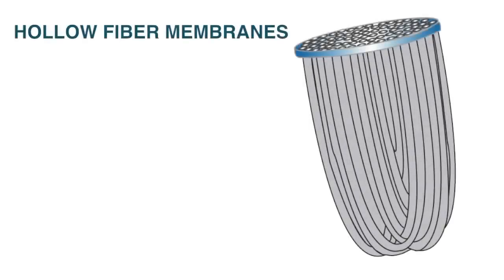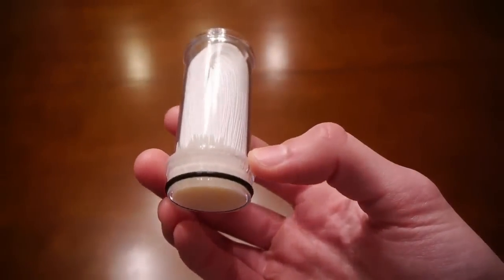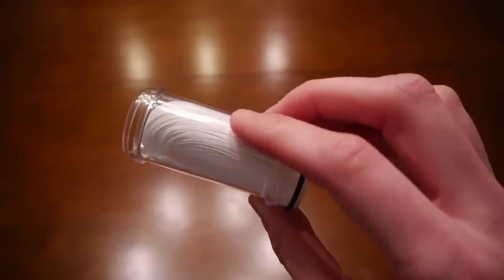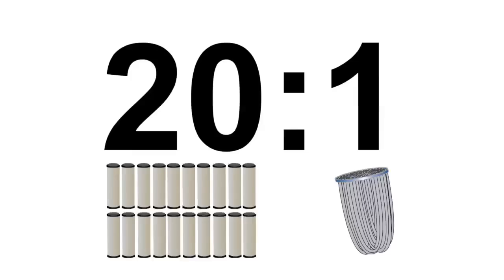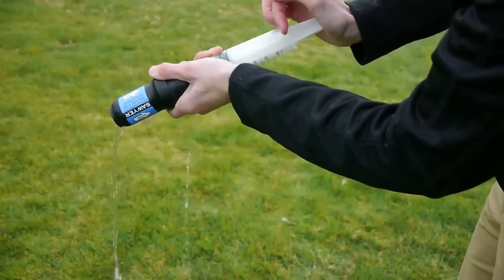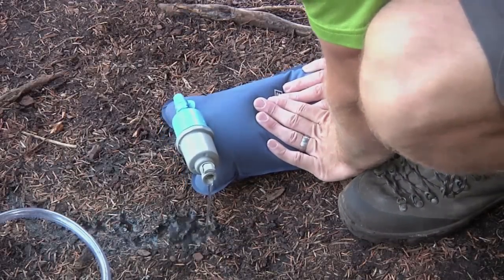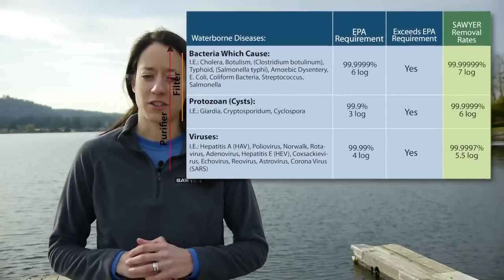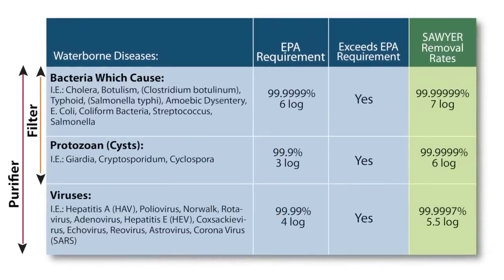Sawyer MINI Water Filter hollow fiber membranes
Sawyer MINI Filter hollow fiber membranes. Sawyer MINI water filter is a 0.1 micron water filter which removes 99.99999% of all bacteria, protozoa and cysts.